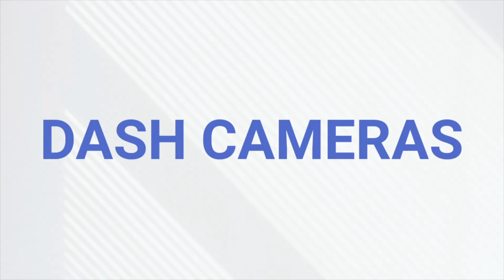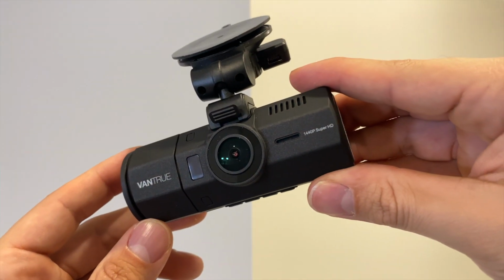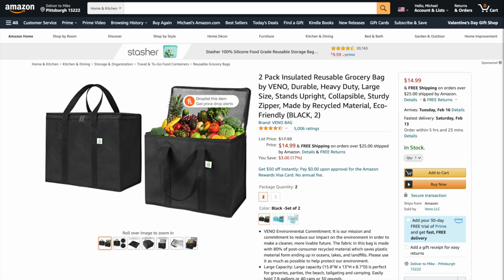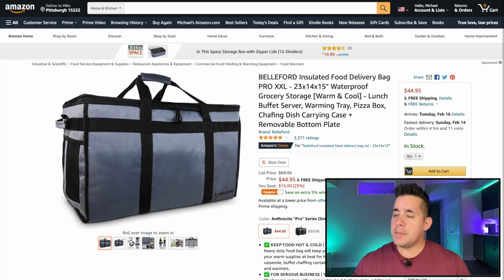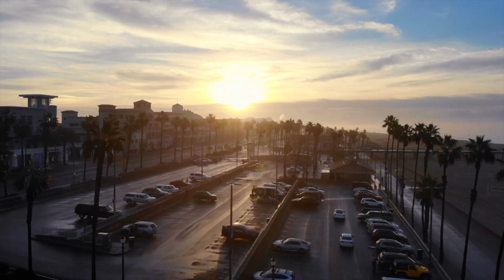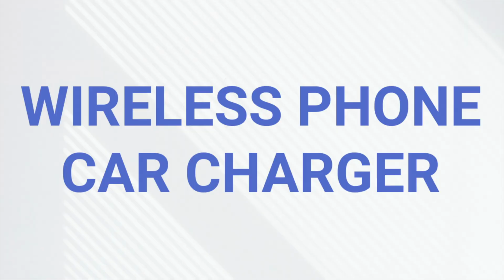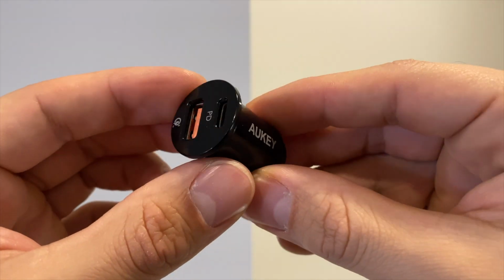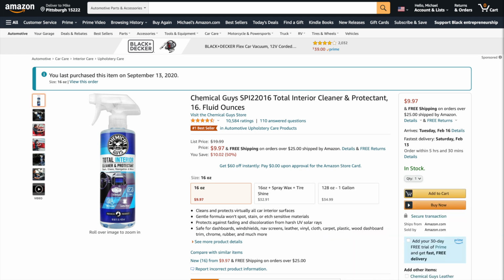BEST DoorDash Dasher Accessories (Applies To ANY App)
If you drive for DoorDash, or most any app in the gig economy, what are some of the best accessories to make your job easier and earn you more money?

🖥Video Timecodes🖥
0:00 - Accessories Save Time & Earn You More
0:59 - Must Have Accessory If You're Choosing One
1:31 - Best Dual Camera Dash Cam
1:43 - Vantrue N2 Pro Features (Hands On)
2:32 - Understanding F-Stop & Camera Aperture (Why It Matters)
3:44 - Best Carrier Bags For Food Delivery
4:29 - Exactly What To Look For With Carrier Bags
5:06 - Best Catering Bag & Best Pizza Bag
5:54 - Protect The Exterior Of Your Vehicle With This
6:45 - Best Trunk Accessory (All Vehicles)
7:35 - Best Phone Accessory (iPhone/Android)
8:19 - VANMASS Charger Features (Hands On)
9:17 - Best Detailing Products
10:40 - More Options Plus A Question For You

💰MAKE MONEY:
►Get Paid To Share Your Gig Experience — Join Our Contributor Program

►Save On Uber Eats Orders: Use Code “eats-mikes1003”

►Gear Of The Day